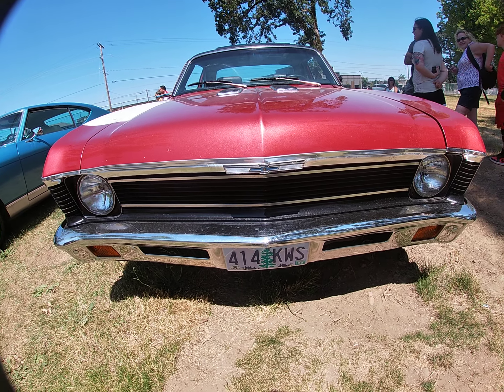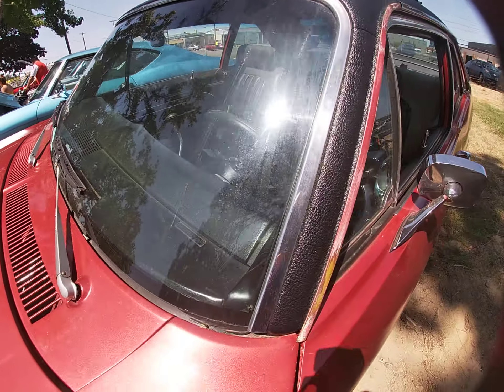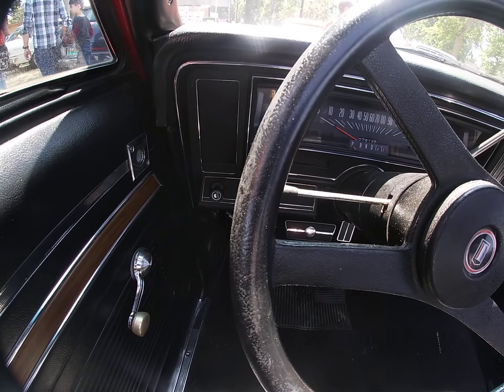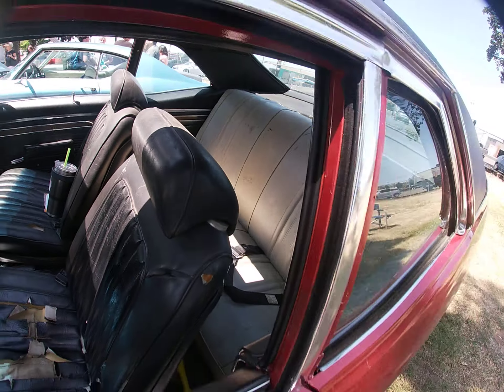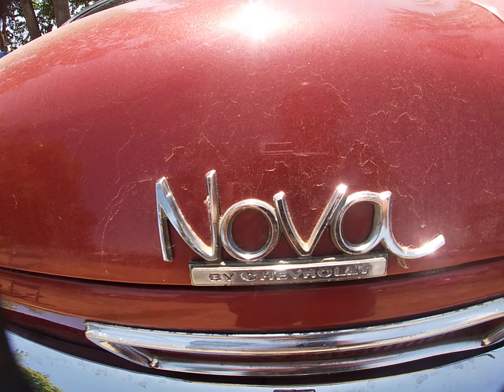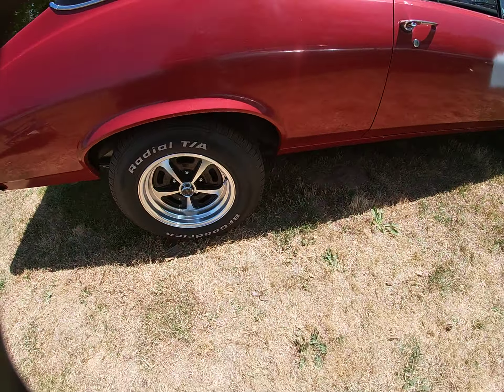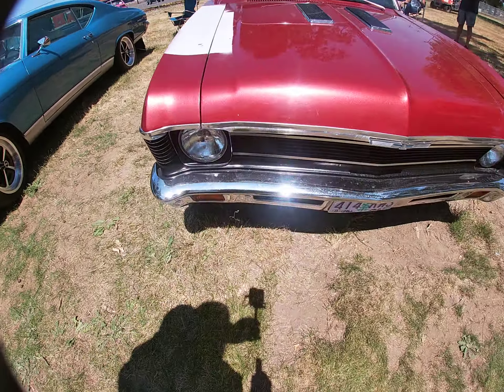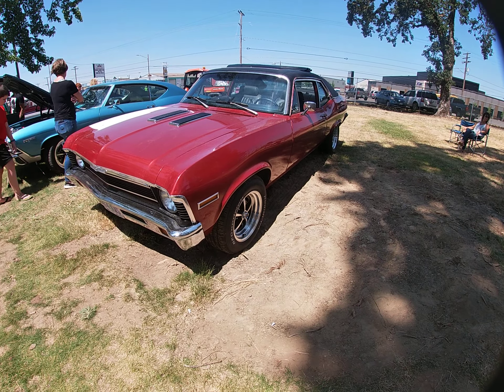Red Chevrolet featured on Willis Talk